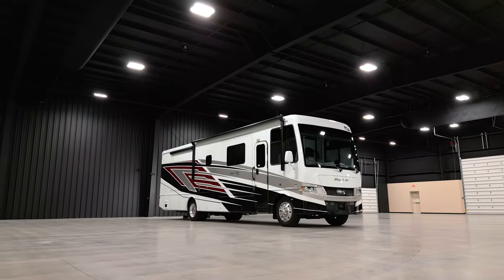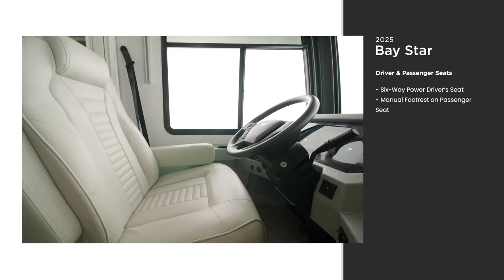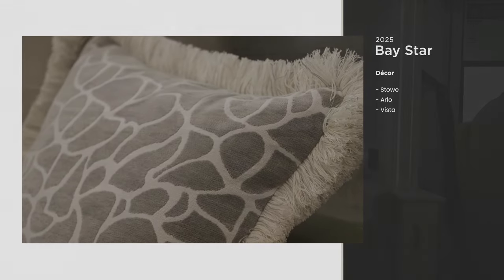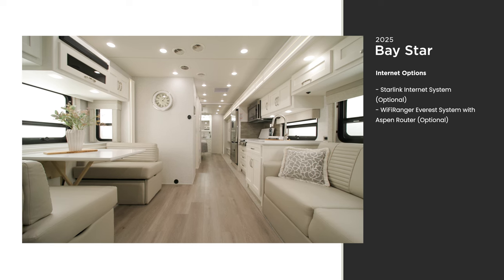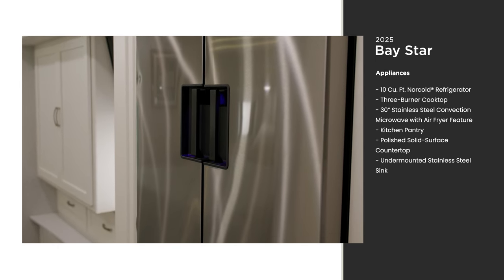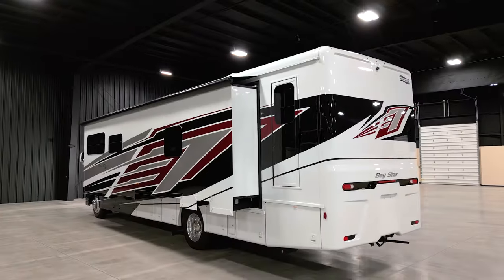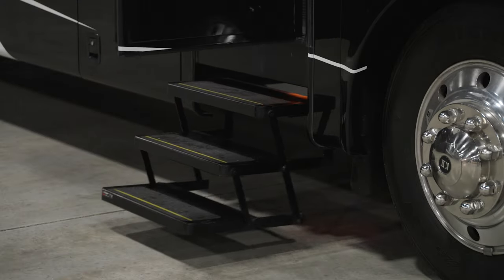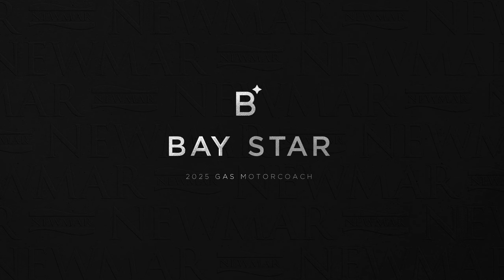2025 Bay Star Official Tour Gas Class A Coach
The 2025 Bay Star will make you rethink what you know about gas coaches. Approachable, affordable, and outfitted with features you would never expect, the Bay Star is an adventurous coach ready to take you on an adventure.